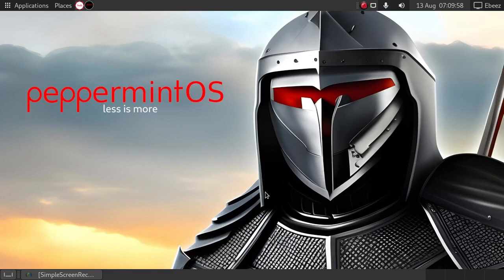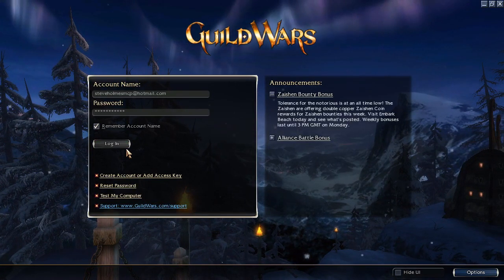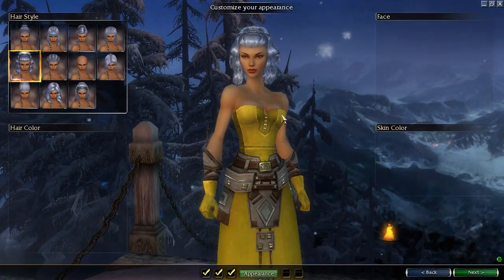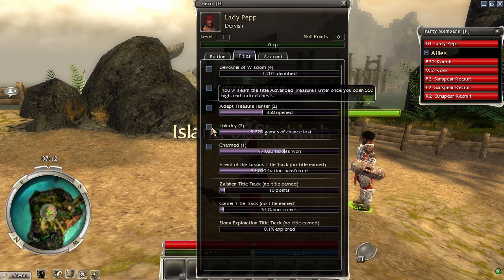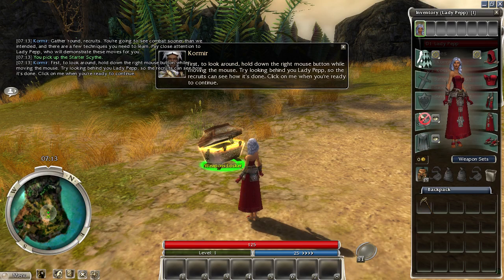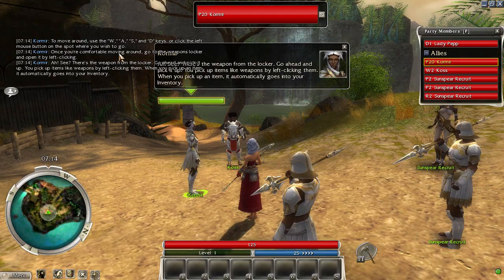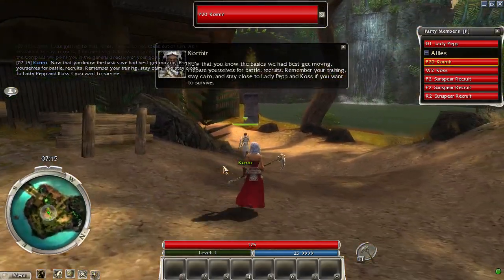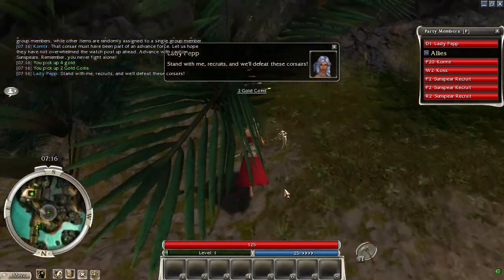£15 PC Guild Wars Content Creation 2024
So here I lob PeppermintOS GFB on a 15 Quid PC off Ebay and see if we can make youtube Gaming videos with it.

My Windows FREE PC Specs April 2024

Intel Core2Duo E8400 CPU
Radeon RX460 2Gb Graphics Card
128Gb Sata SSD
4Gb Cosair DDR3 Ram
PeppermintOS GFB Linux